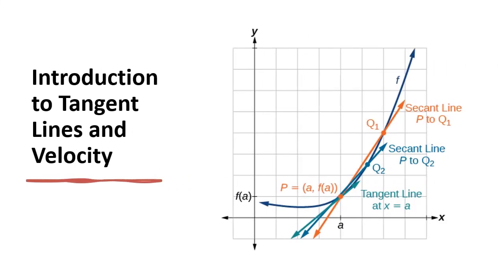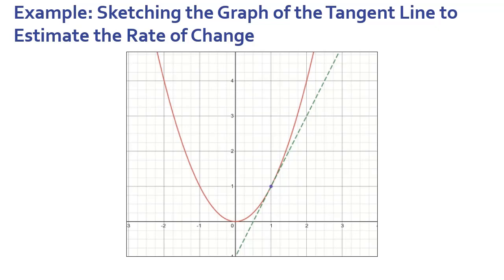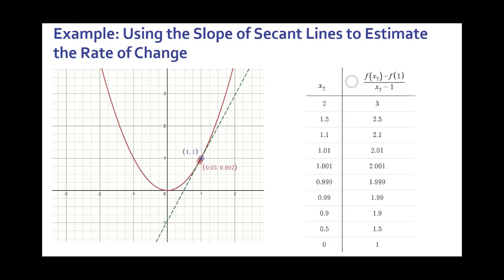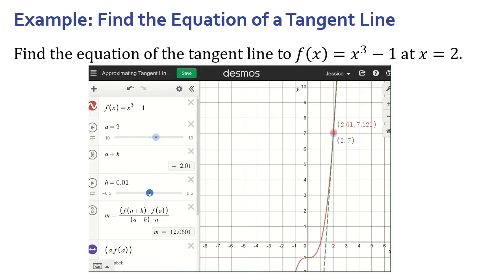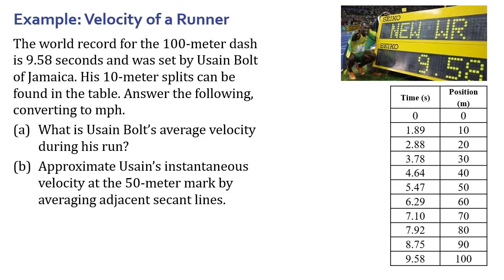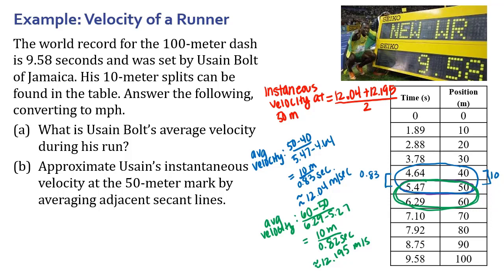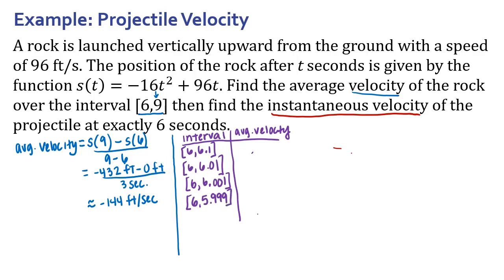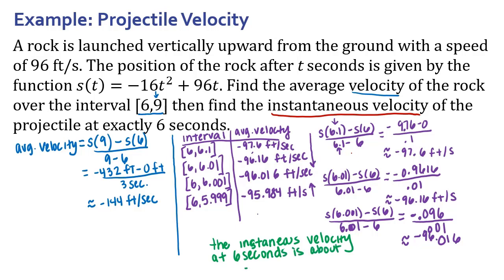Introduction to Tangent Lines and Velocity